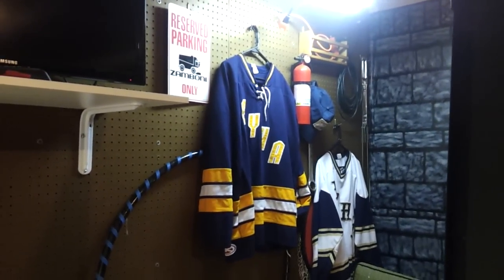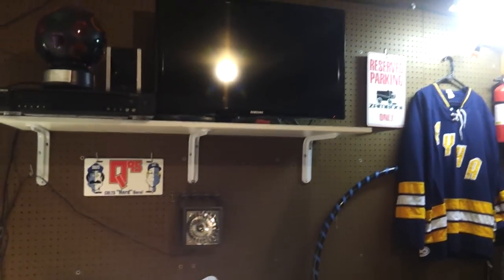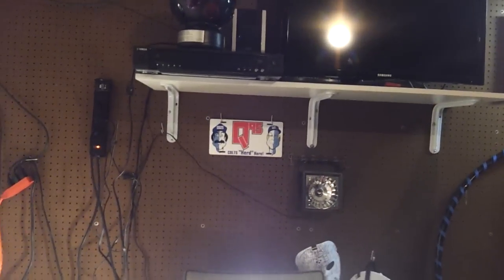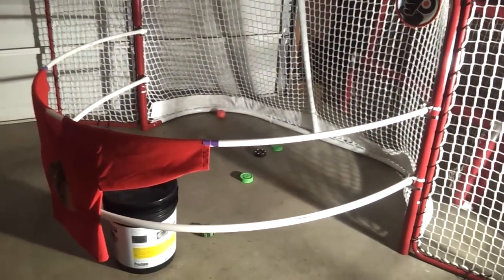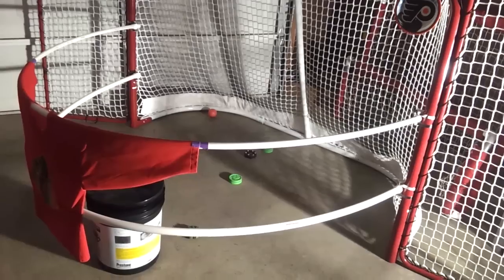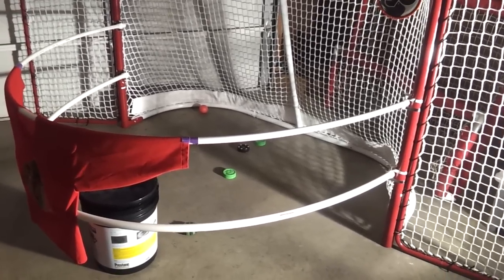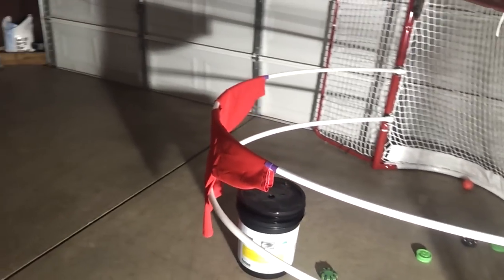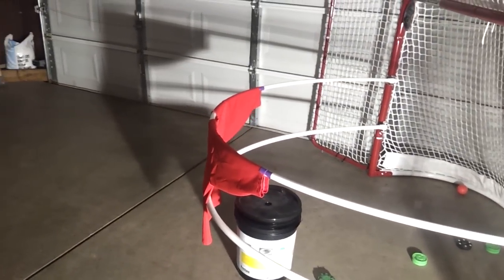the Boneyard Practice Rink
The Haigerty Ice Complex complete with Internet TV for youtube hockey highlights and How To Hockey training videos with PA system, color and strobe light, fog machine, Flag & arena sound system.